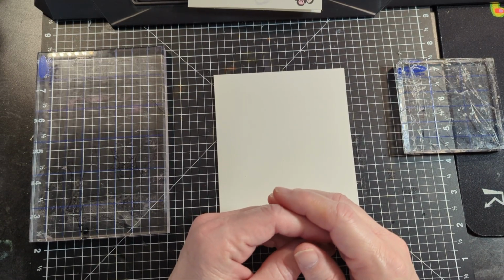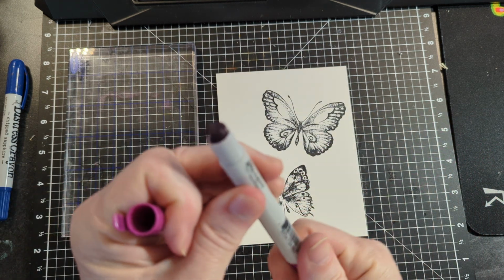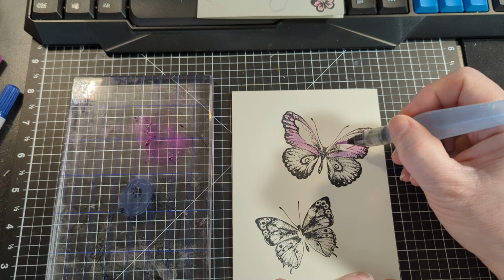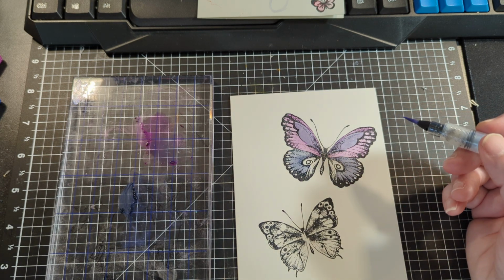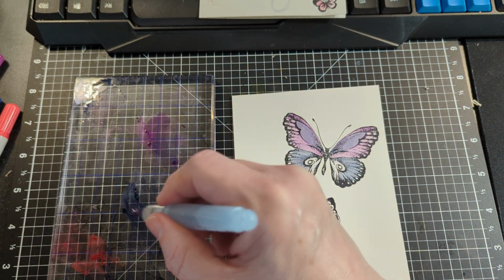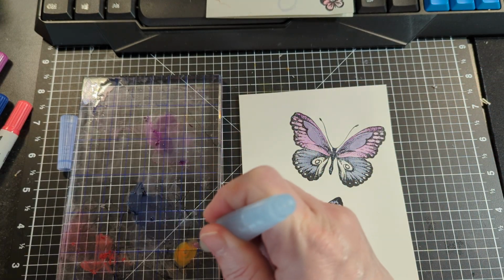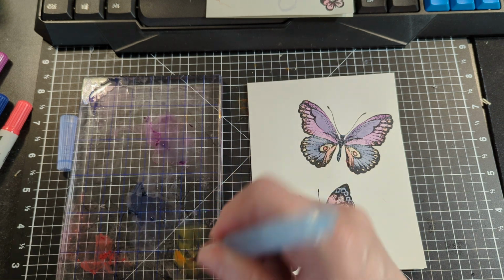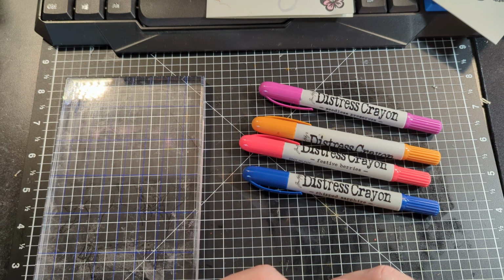Water Brush Painting/Tim Holtz Distress Crayons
Tutorial on how to use Water Brushes, and what its like water coloring with Tim Holtz Crayons.  This is just a simple way to make your stamped images look very pretty.    Be sure to look at the finished card in the photo, before the video starts.

Leave a comment too.   :)
Mary